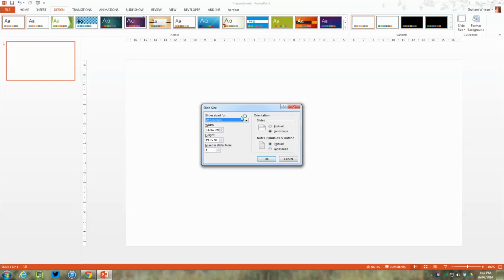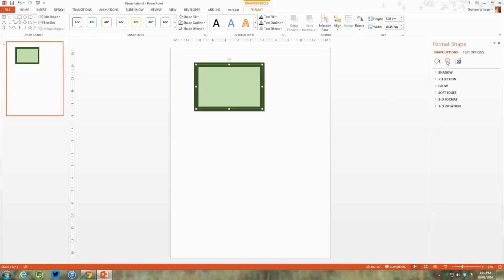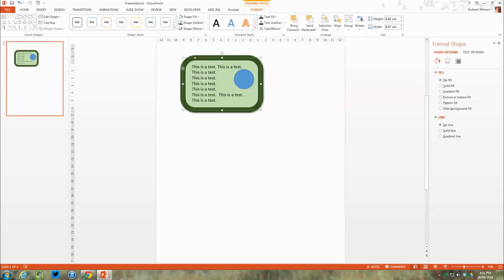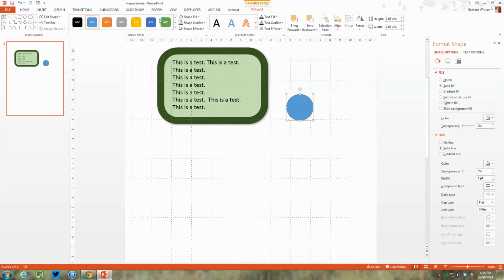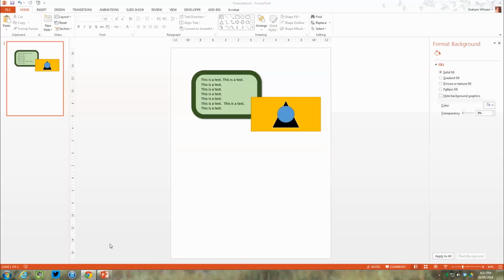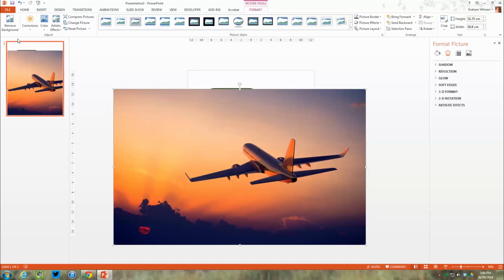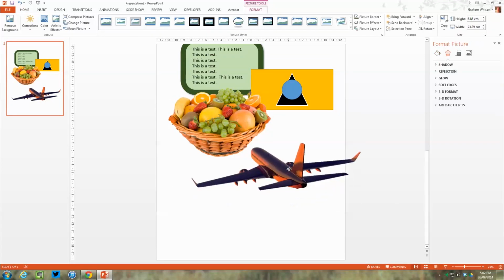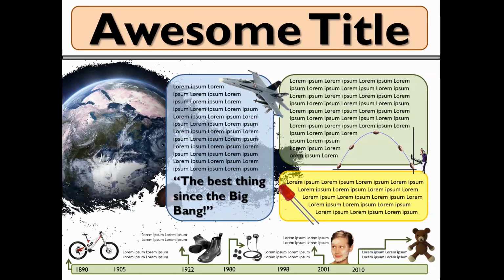FMSS Communications - Infographic Design in PowerPoint